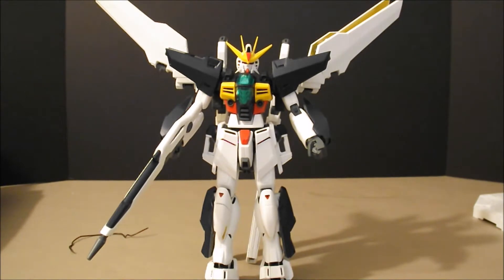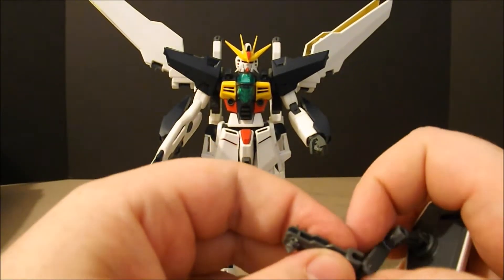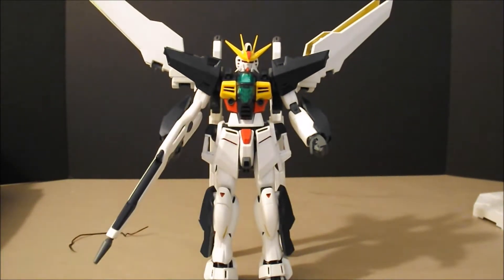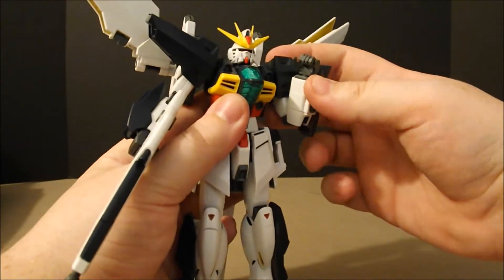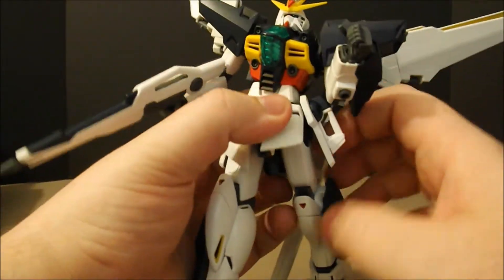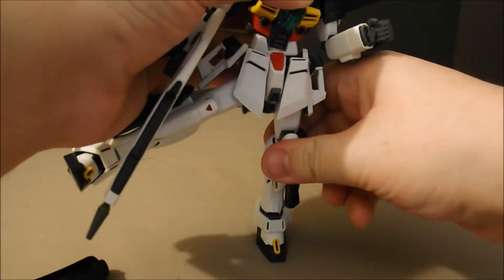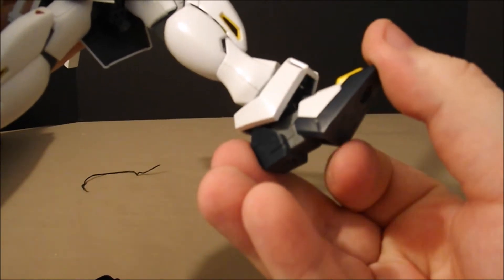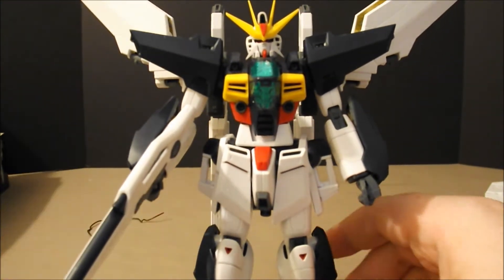MG Double X Review Video 4: Review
My final review and thoughts of the MG Double X